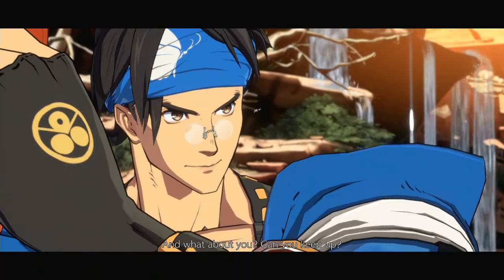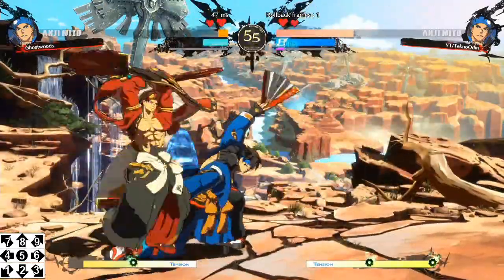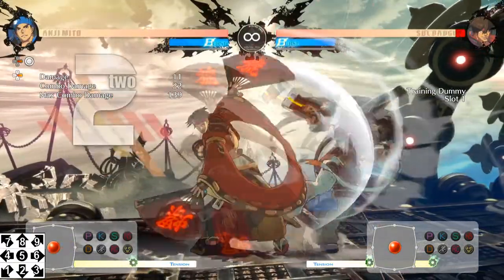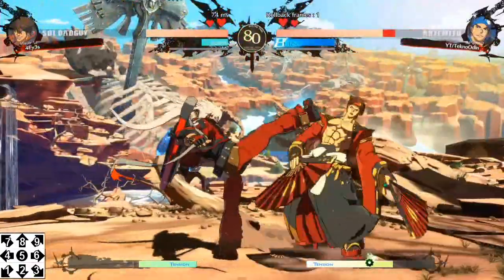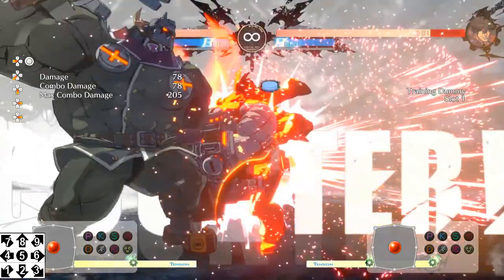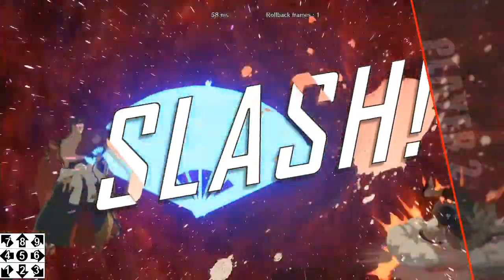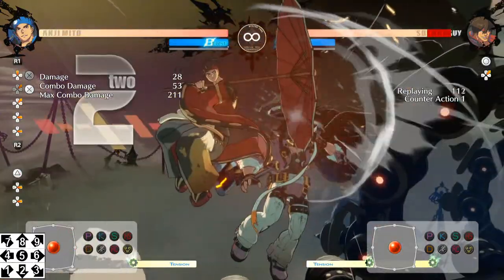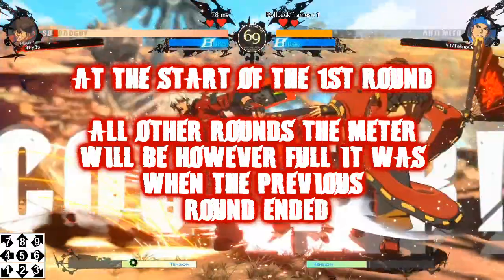TEK'S COMPLETE BEGINNER'S GUIDE TO GUILTY GEAR STRIVE!!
Okay guys guilty gear strive has finally released an theres going to be alot of new players coming into the scene but where do we start ...RIGHT HERE this guide has all the basics wraped up in a nice little bow and at a short convenient package so you can get to playing hope it helps and hope you enjoy dont forget to subscribe to keep up to date on future guides